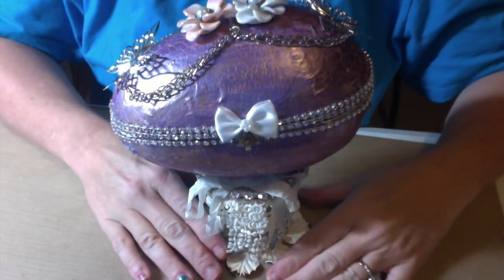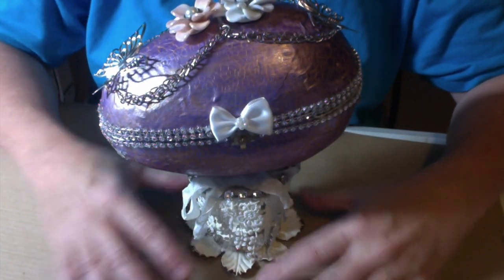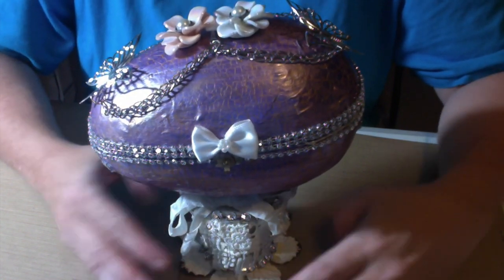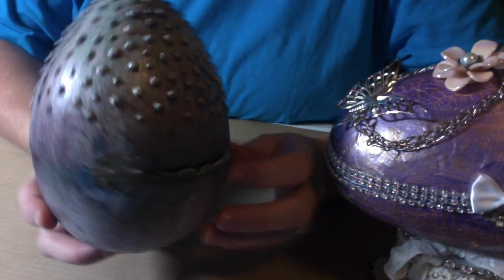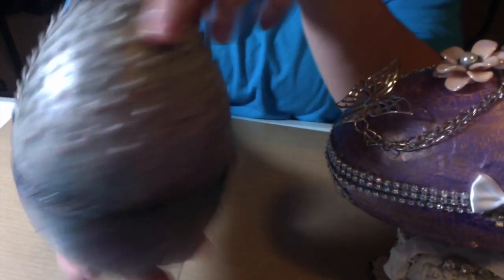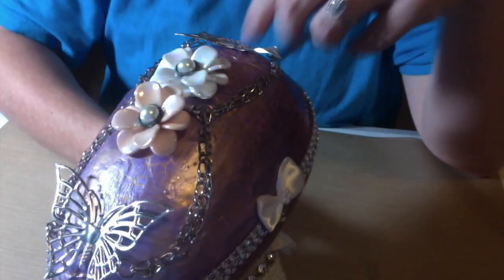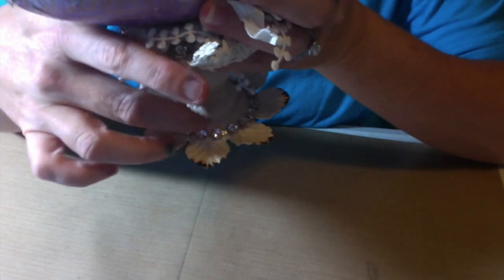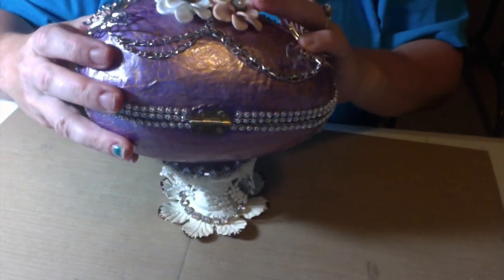Faberge Inspired Egg and eewwwww